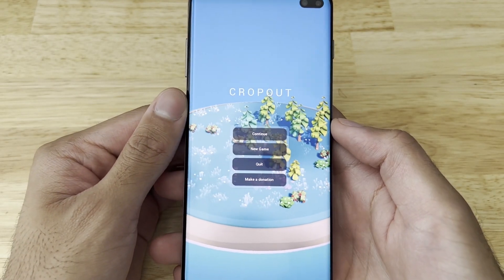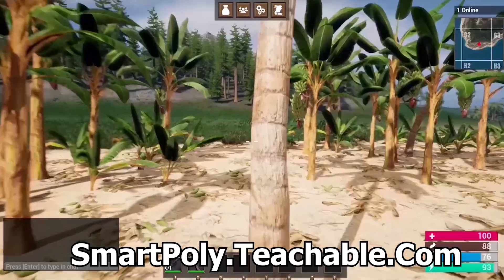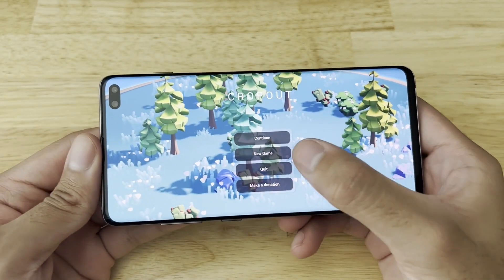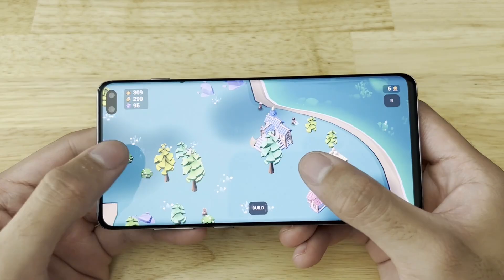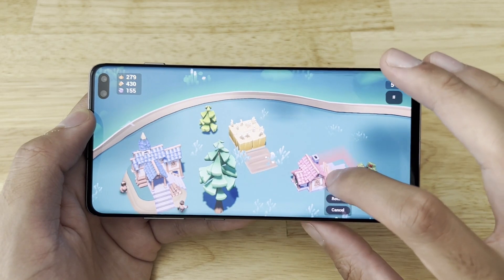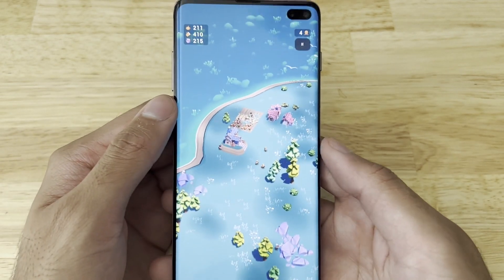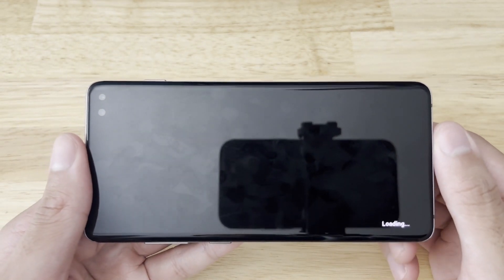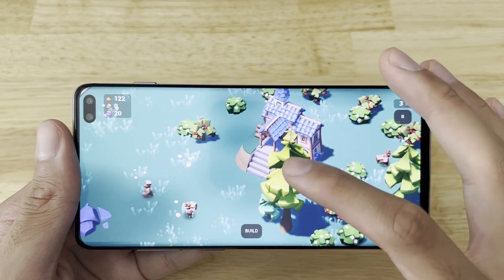Cropout on Mobile Device - Unreal Engine 5.2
Hello guys welcome back to another video. In this video we will be checking out Cropout on a mobile device! Cropout is a FREE Unreal Engine 5.2 RTS game template that you can download on the Unreal Engine marketplace. You can build upon the project, take it apart, and learn from how they set it up. In this video I have packaged the game for android devices as a .apk file. We will be checking out the controls on mobile, as well as how it runs on a mobile device.